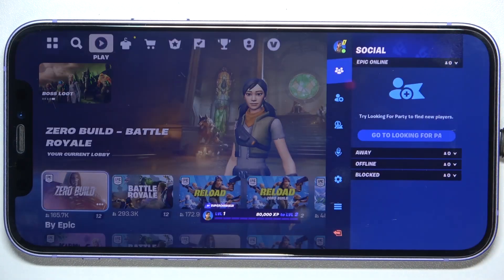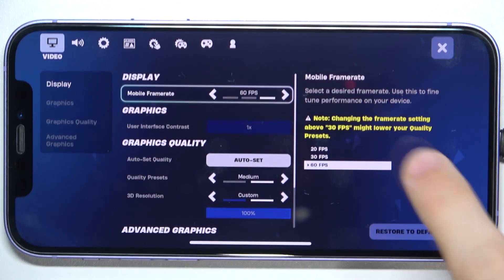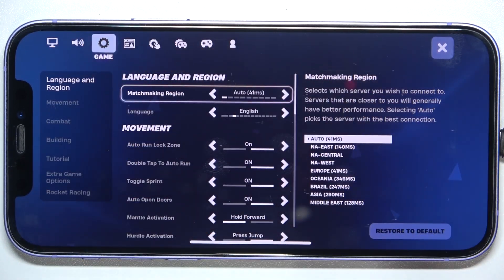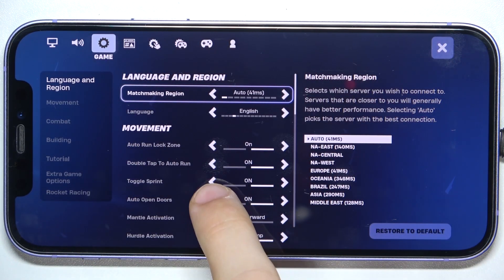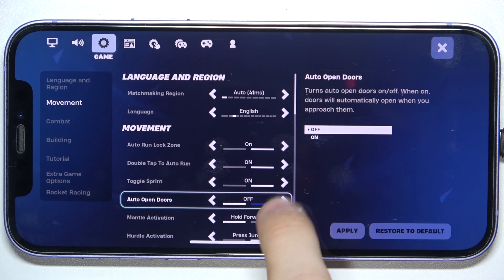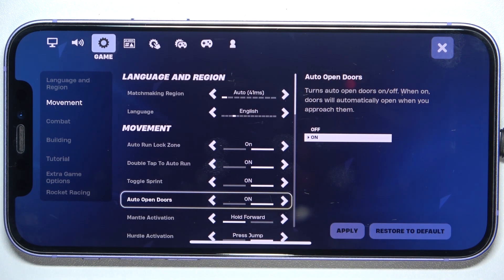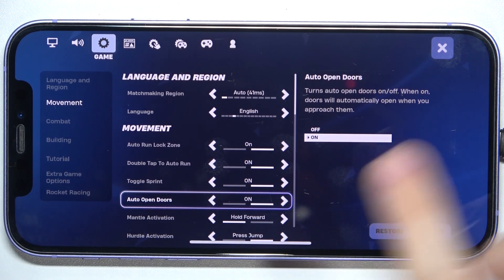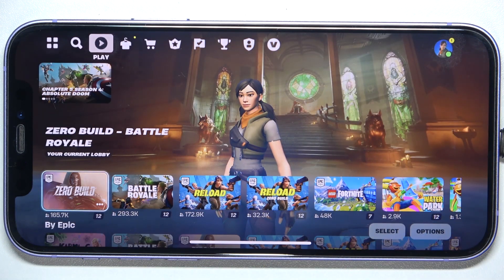How to Enable or Disable Auto-Opening Doors in Fortnite on iOS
Want to manage the auto-opening doors feature in Fortnite on iOS? Adjusting this setting allows you to control whether doors automatically open for you or not, which can affect your gameplay style. Follow this guide to easily enable or disable auto-opening doors.

How do I enable or disable auto-opening doors in Fortnite on iOS?
What steps should I follow to adjust the auto-opening doors feature in Fortnite on iOS?
How to toggle auto-opening doors on or off in Fortnite on iOS?
How to manage door auto-opening settings in Fortnite on iOS?